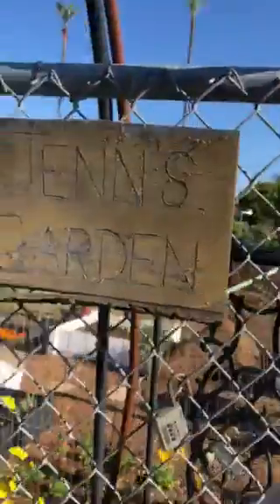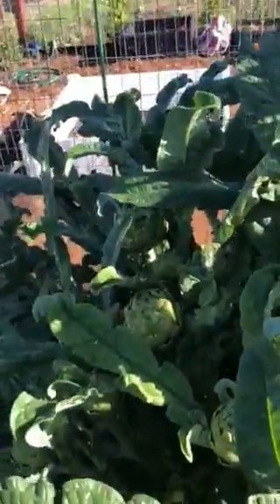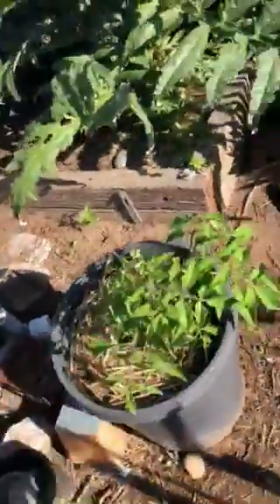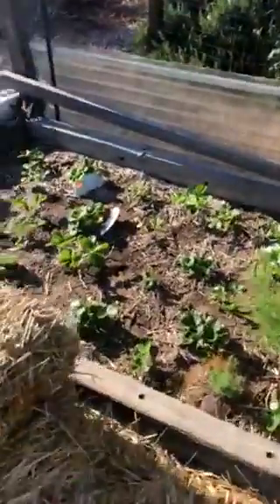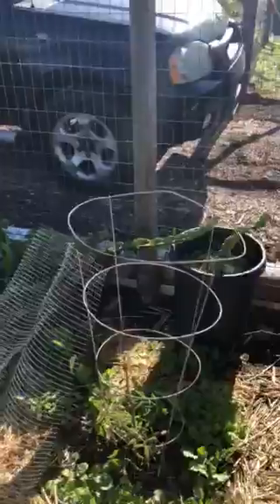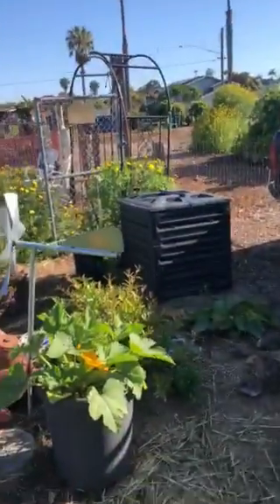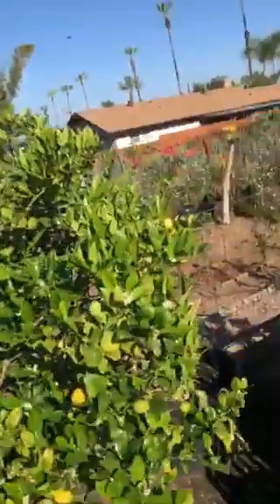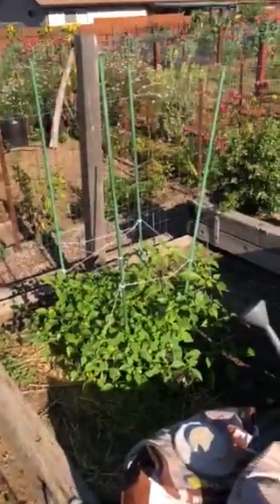AT HOME WITH HANNALEI - Ms. Jen Boland